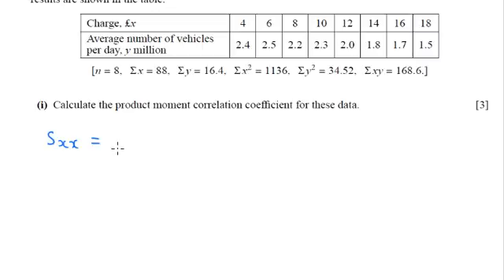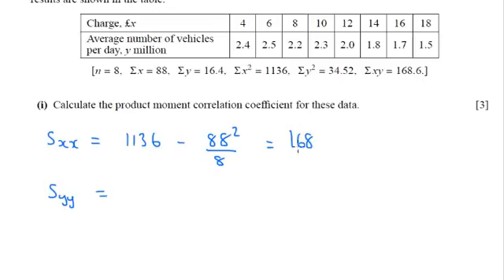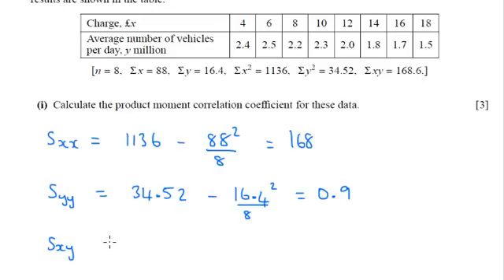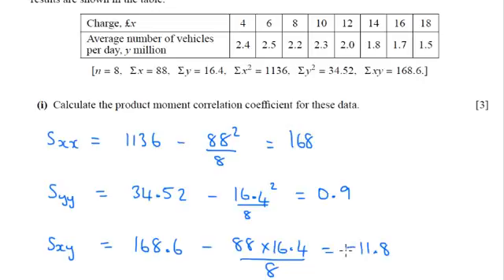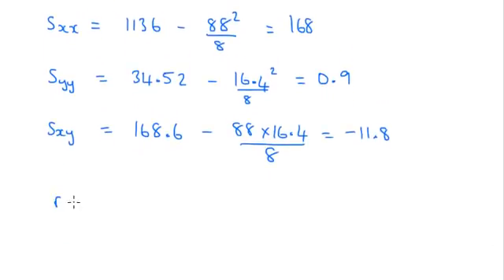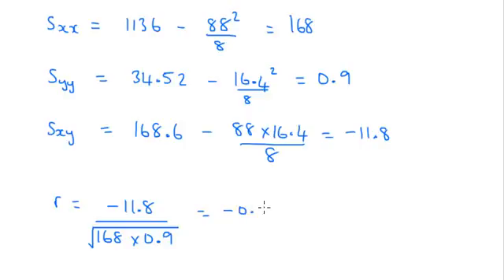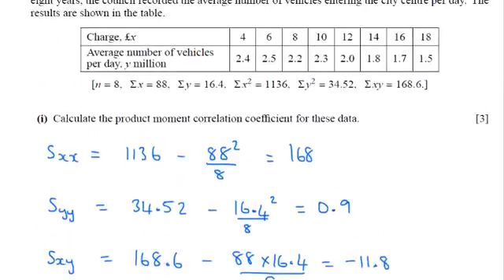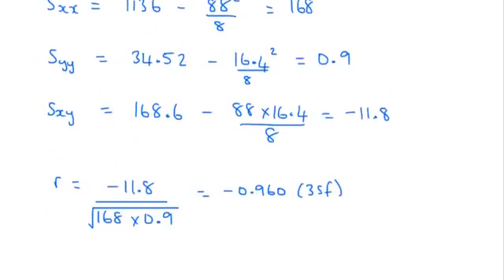OCR S1 June 2008 q8i